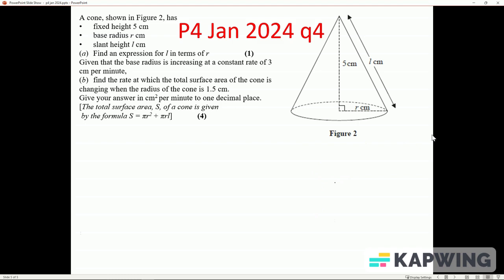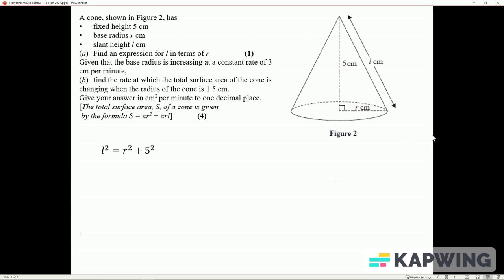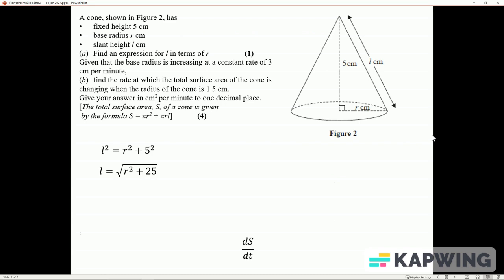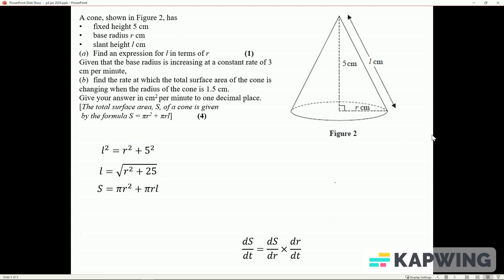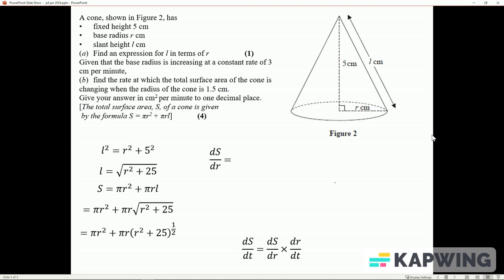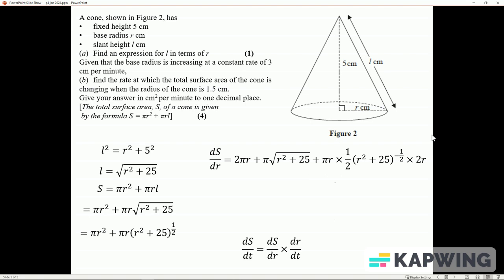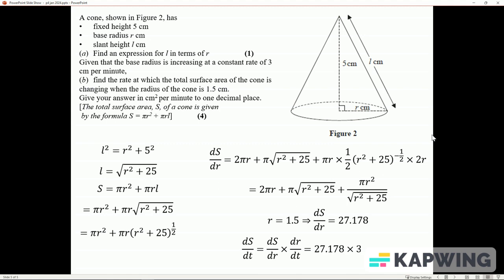P4 Jan 2024 Connected rates of change